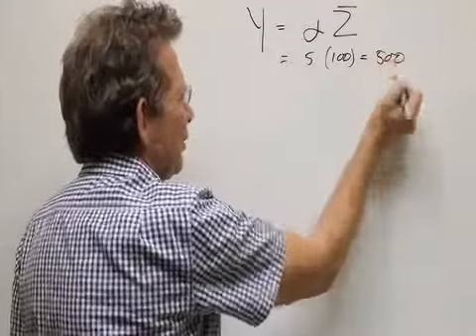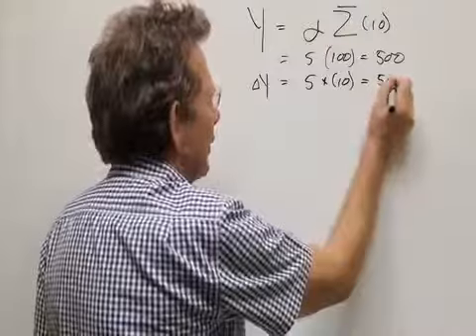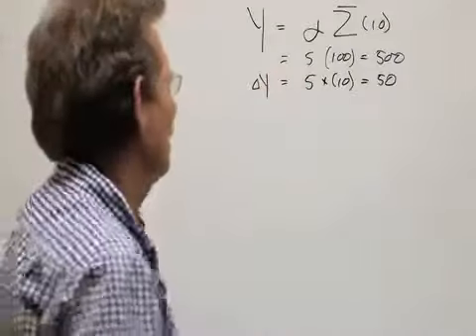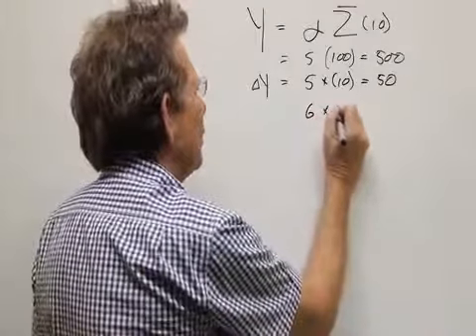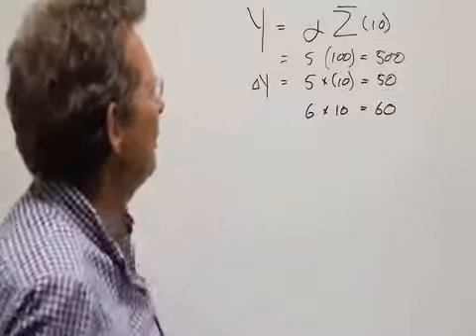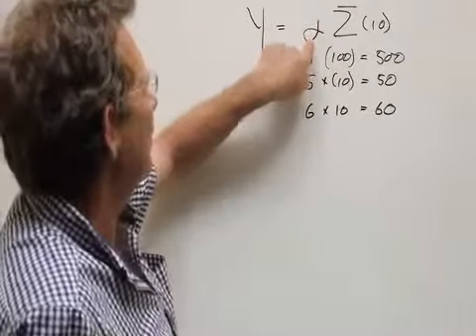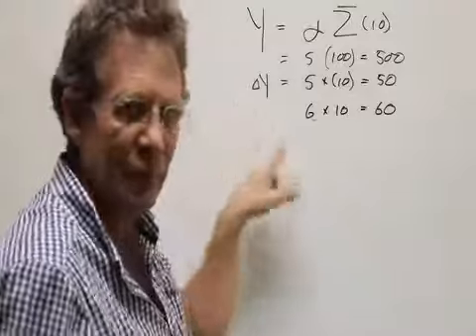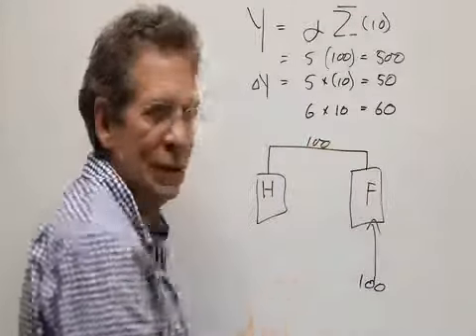Multiplier and autonomous spending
Is the following statement true or false? Explain your answer.

A larger multiplier indicates that an increase in
autonomous spending has a smaller impact on the
equilibrium level of output and income.